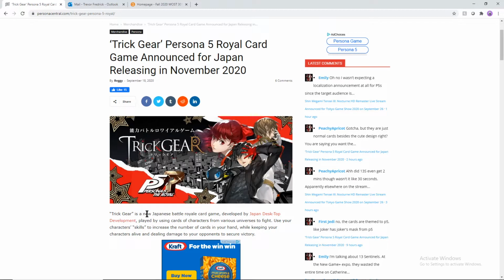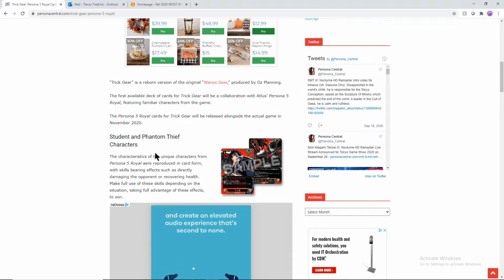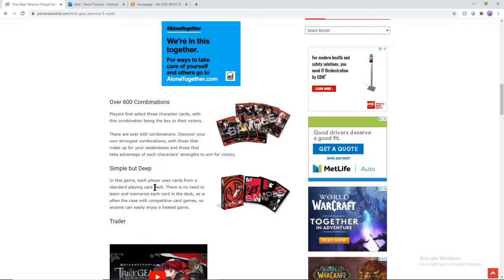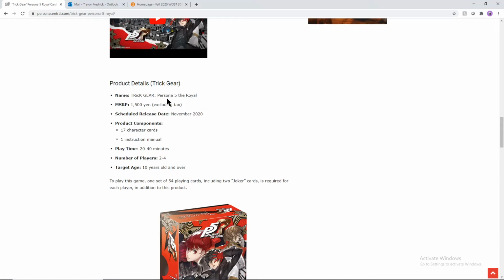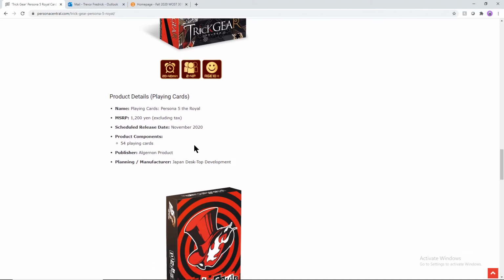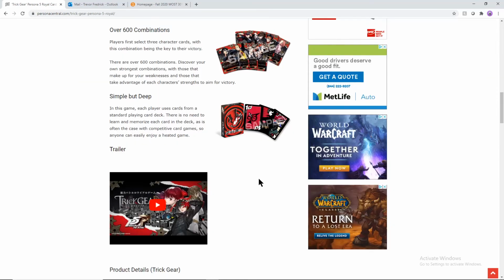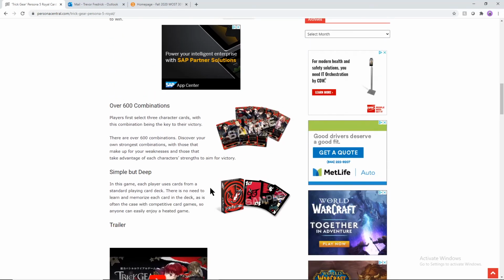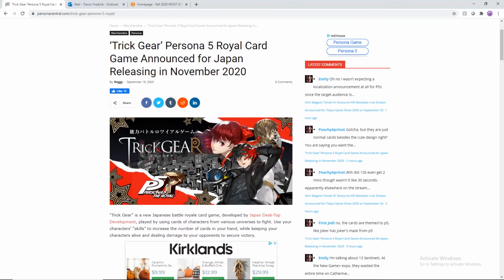NEW Persona 5 Royal (TrickGear Playing Card Game)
Keywords-
persona
Persona
Persona 5
Persona 5 Royal
Persona 5 The Royal
persona 4
Persona 4
smt
SMT
Shin Megami Tensei
Shin Megami Tensei 3 nocturne
Persona 5 on Switch
Persona 3 remastered
Persona 3 on steam
Persona 4 on steam
Persona 4 Golden
persona 4 golden
trickgear
Trickgear
PlayStation
PlayStation 5
PlayStation 4
playstation 4 prices
xbox
Series S
new console
Next Generation
Next Generation of consoles
which is better ps5 or xbox series x
the
video games
gaming
gamer
games